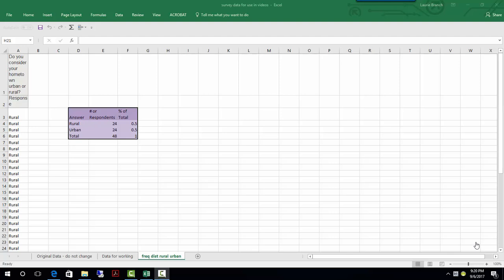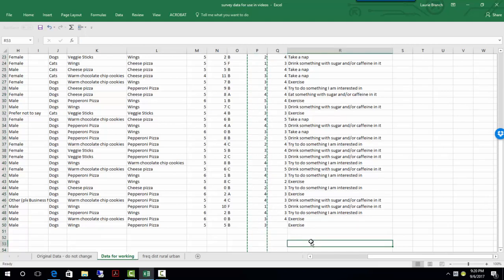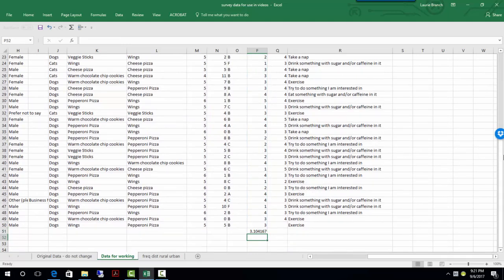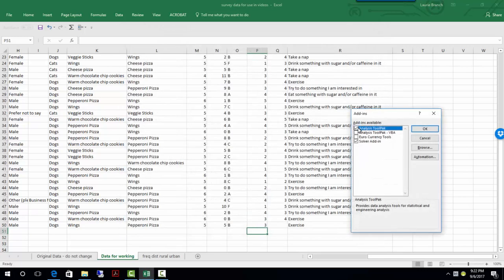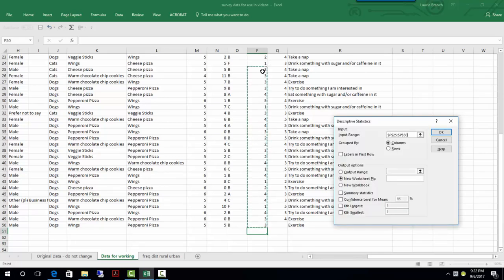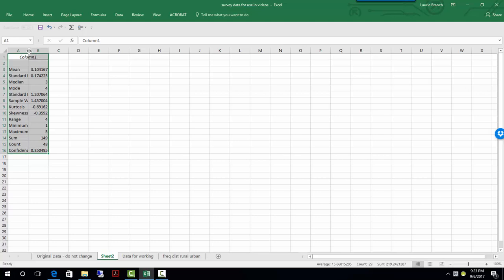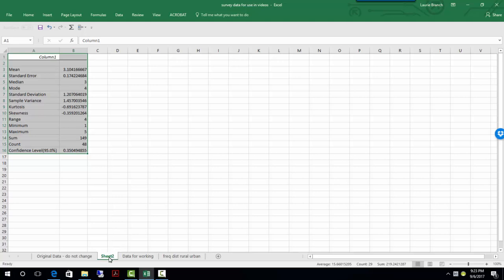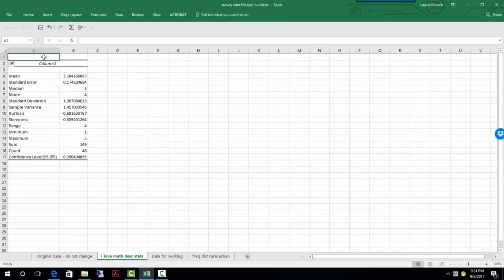Descriptive Stats using Exccel toolpak